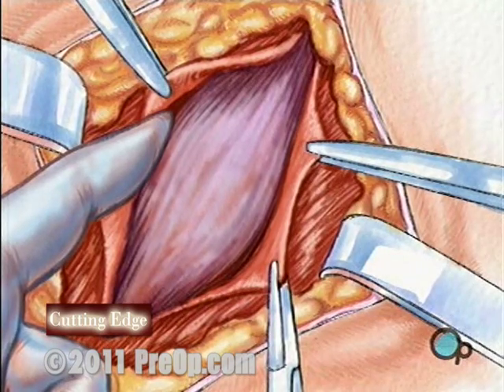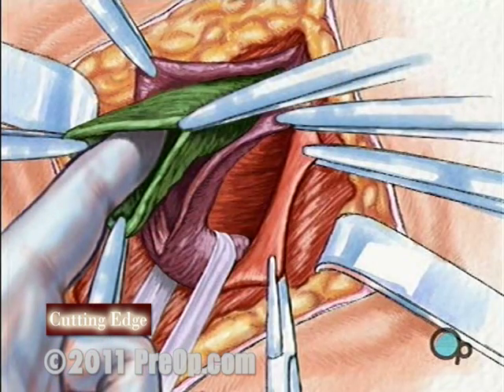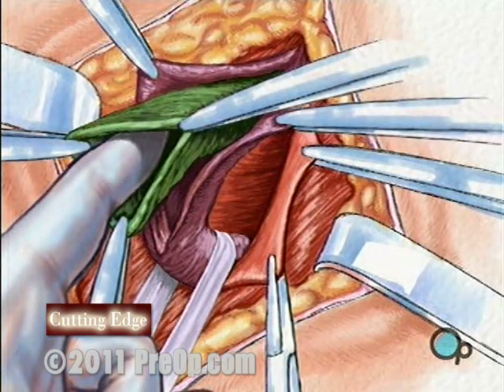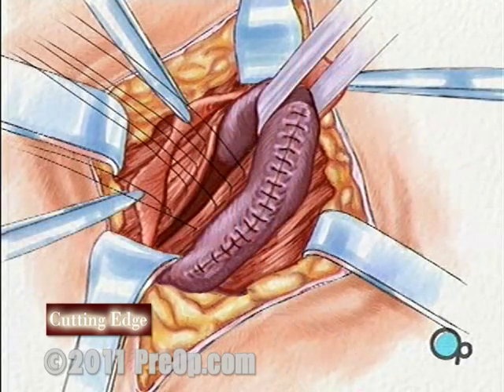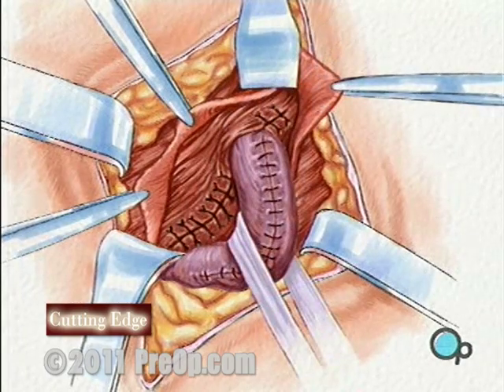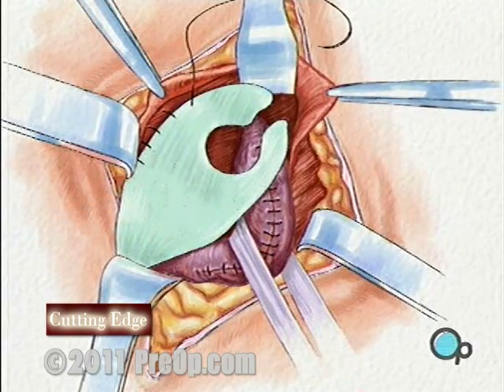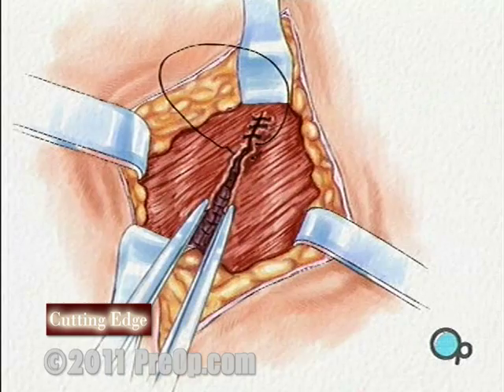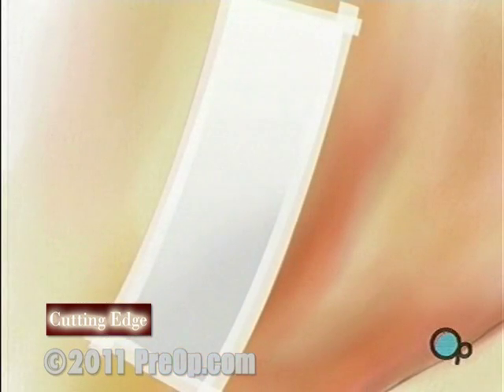PreOp® Hernia Repair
PreOp® Education Hernia Repair Inguinal (Open) Patient Education